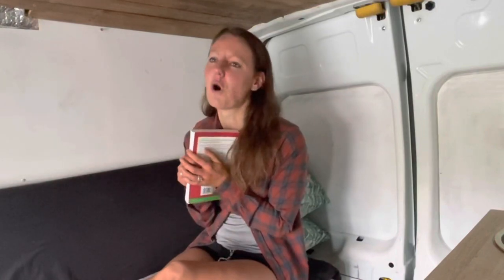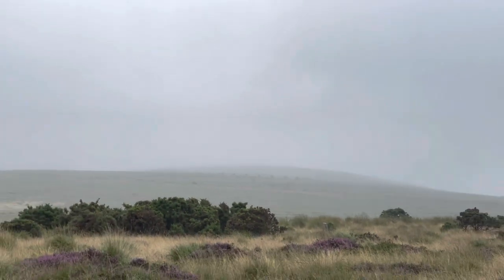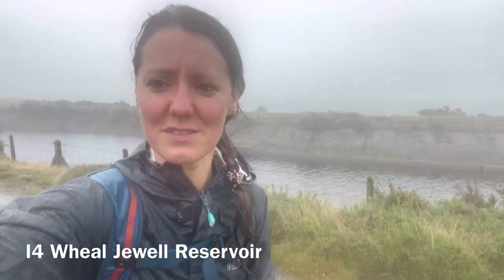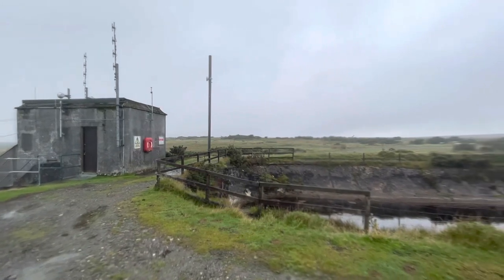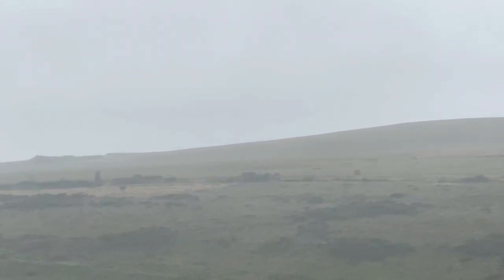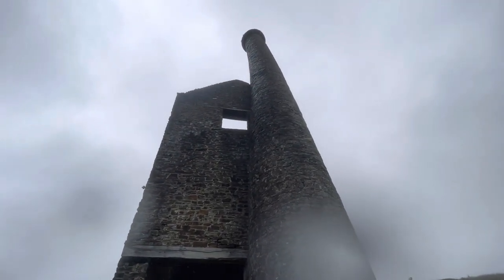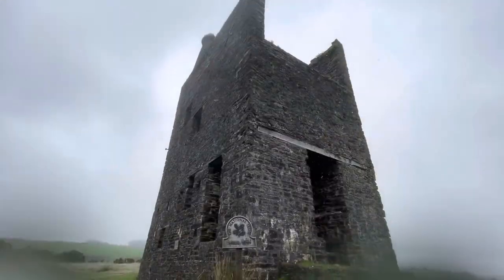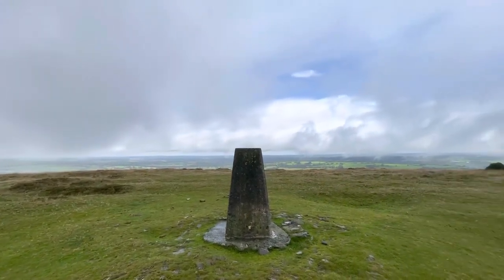A very wet walk exploring Wheal Betsy Dartmoor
A very wet walk on Dartmoor finding Dartmoor 365 squares

I4 Wheal Jewell Reservoir
I3 Wheal Betsy
I2 Gibbet Hill